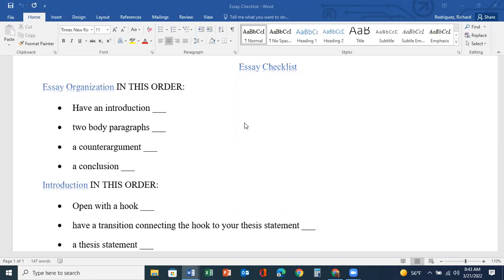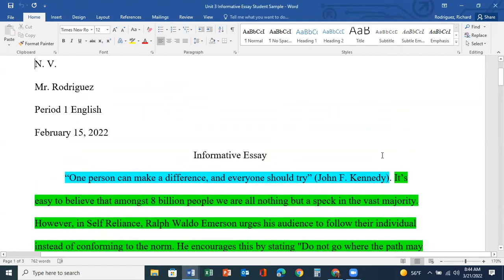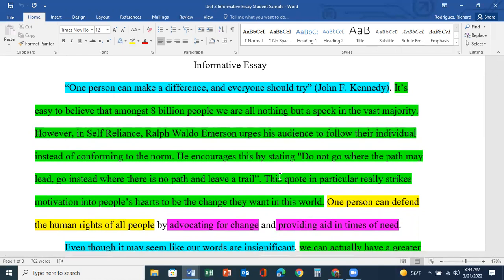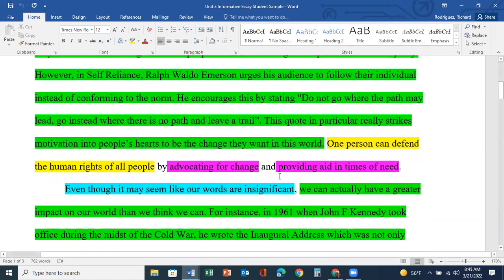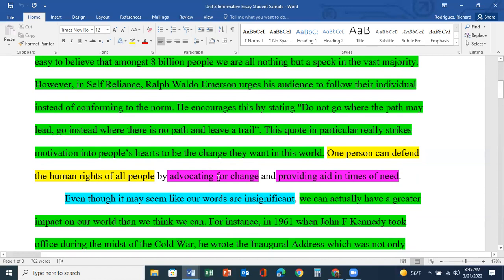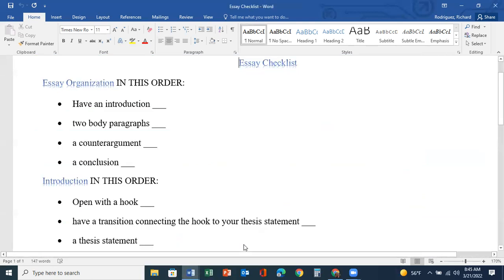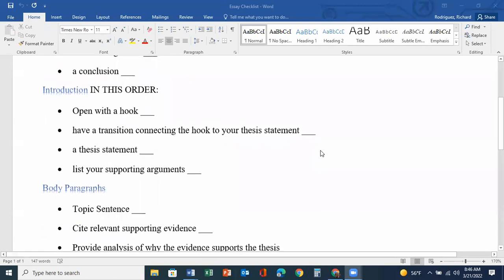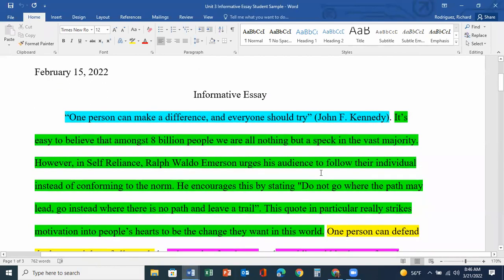Informative Essay Introduction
This tutorial assists in the organization of an essay introduction, specifically an informative essay, but this tutorial can apply for the organization of an argument, rhetorical analysis, and other essay assignments.  Enjoy : )